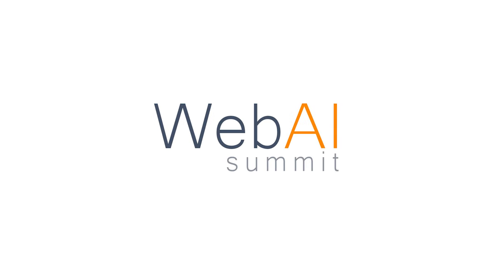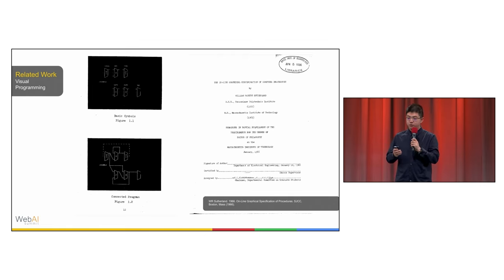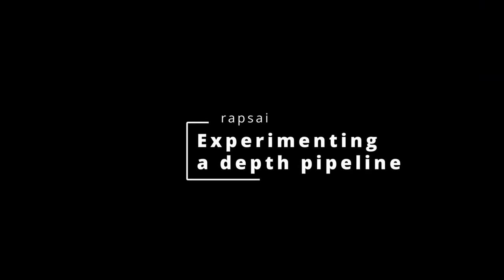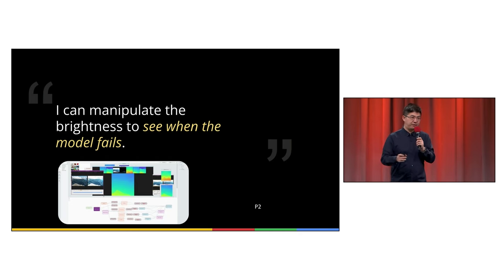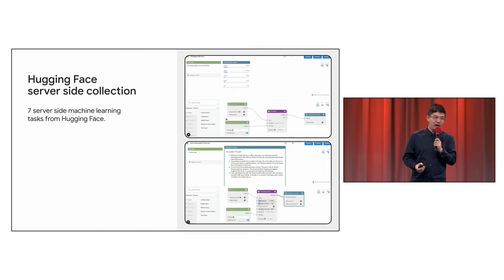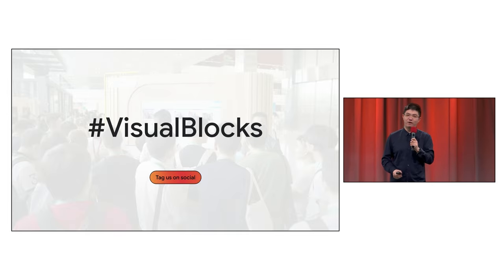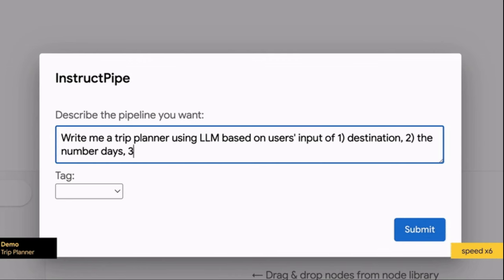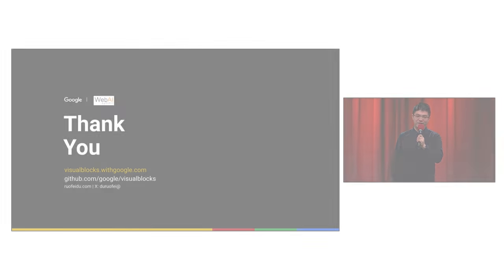Visual Blocks: Visual prototyping of AI pipelines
Join Ruofei Du, Interactive Perception and Graphics lead at Google to learn about Visual Blocks for ML - a visual programming platform that empowers rapid AI and multimedia prototyping. In this talk, we will showcase how to build interactive AI pipelines, perform interactive data augmentation, and test pipelines with live data using simple drag-and-drop actions. We will also highlight a range of community-contributed pipelines and custom nodes demonstrating diverse applications in interactive graphics, large language model chains, computer vision, and multi-modal solutions. Finally, we encourage all Web AI practitioners to contribute their own ML pipelines and custom nodes through further enriching the shared platform and inspiring innovative use cases.

Speaker: Ruofei Du
Products mentioned: AI for the web, Google Chrome Browser, Chrome Browser Automation, Chrome Extensions, Chrome, Chrome Web Platform, Web AI, Web apps, Web Assembly (Wasm), Web Platform in Chrome, WebAssembly for Chrome, WebGPU, CodeGemma, Gemma 2, Gemma, RecurrentGemma, Generative AI, AI, Google AI, Google AI Edge, Responsible AI, Kaggle Models, LiteRT, TensorFlow, Hugging Face Models